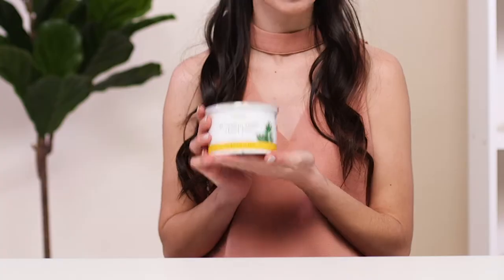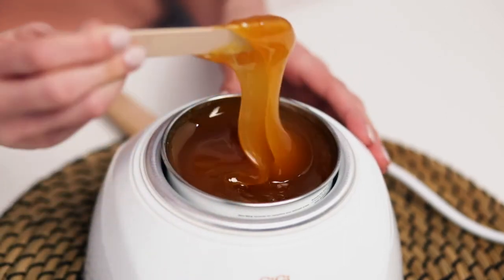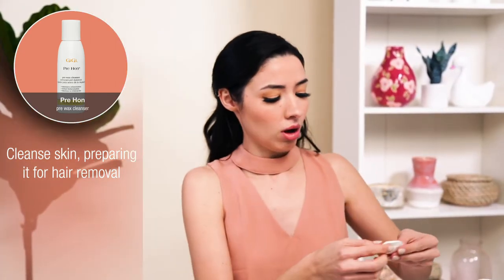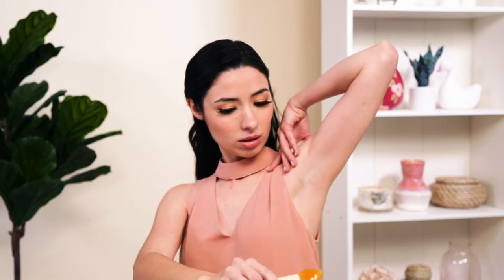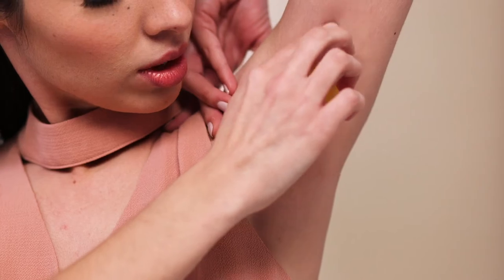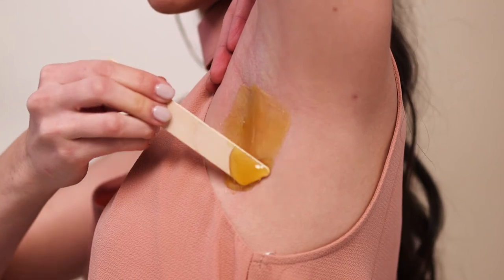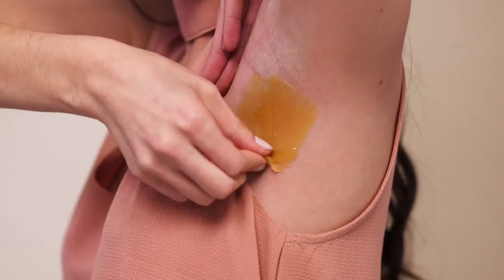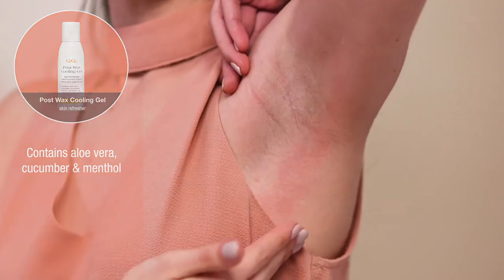GiGi Brazilian Body Hard Wax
GiGi Brazilian Body Hard Wax meets the demand for thorough hair removal during extreme bikini waxing. Popularly known as "Brazilian" waxing, this non-strip formula is designed for coarse hair, yet is gentle enough for use in sensitive and delicate areas.